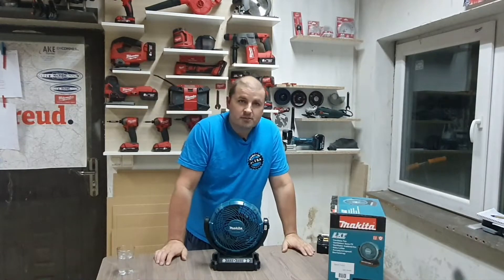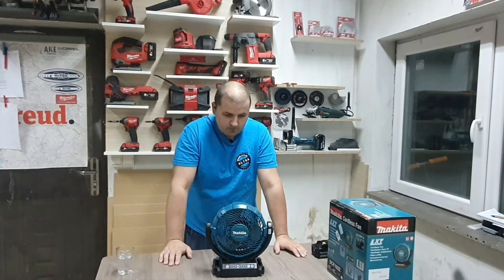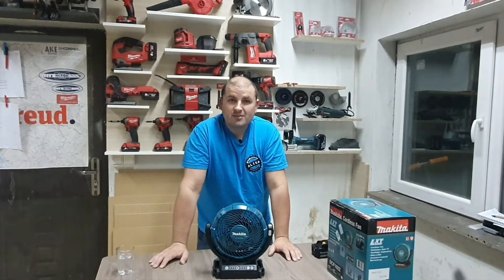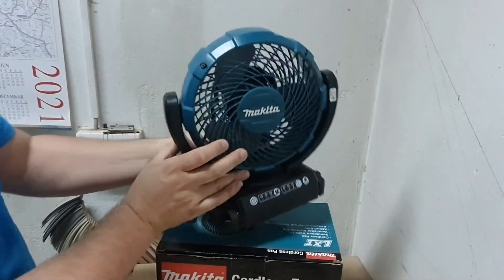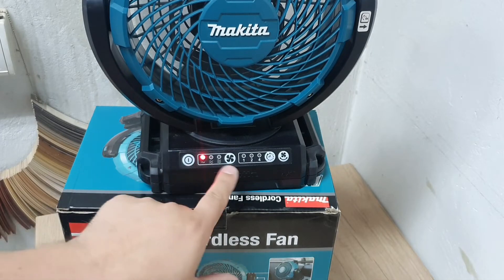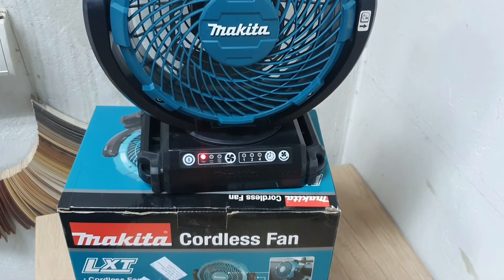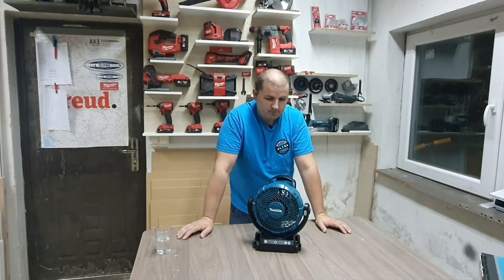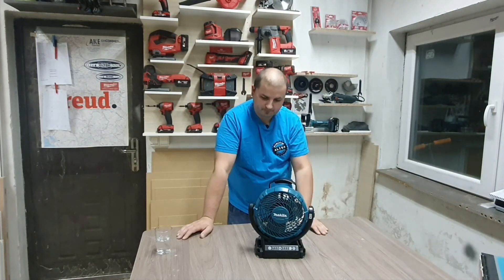Makita DCF102 18v ventilator #184